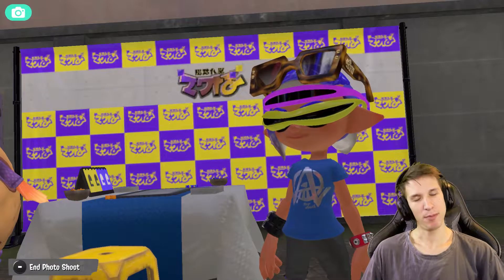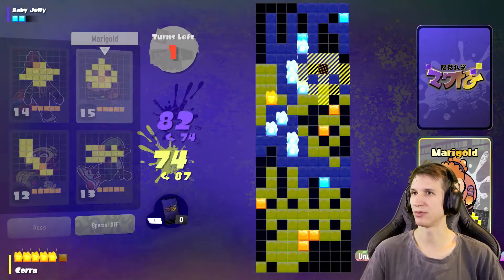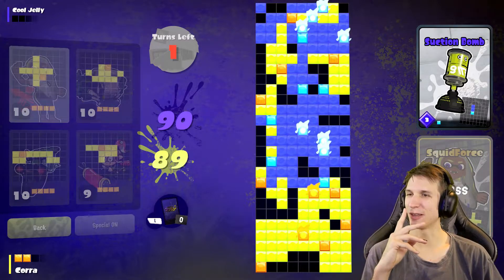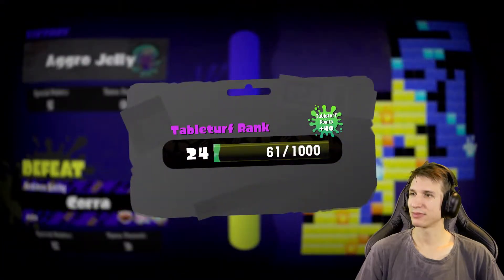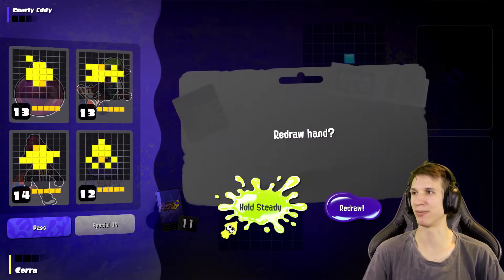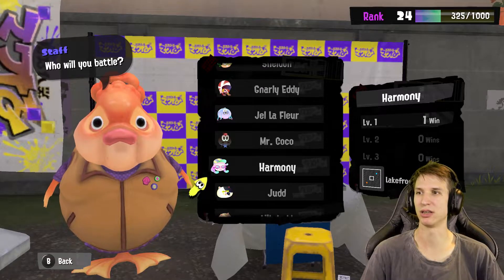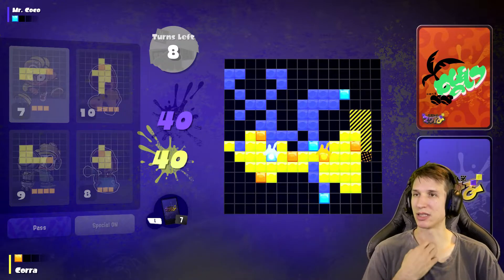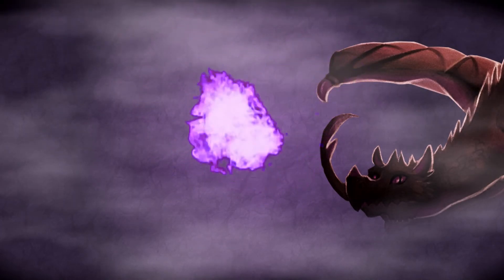Time To Duel - Splatoon 3 #10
I believe in the heart of the cards